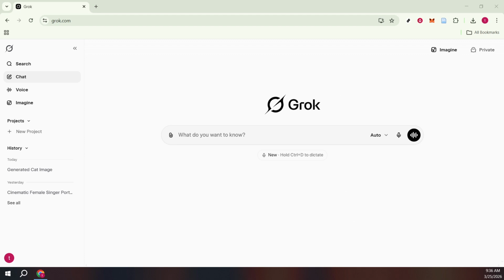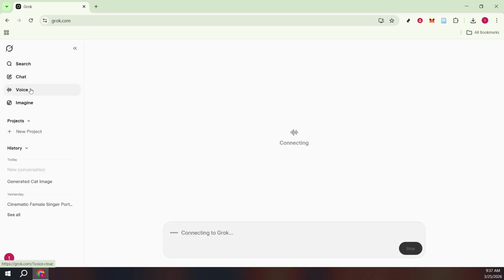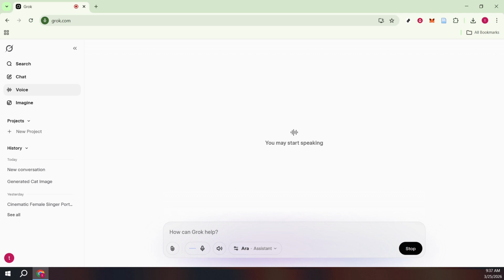How To Add Your Real Voice To Grok AI Videos [2026 Guide]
How To Add Your Real Voice To Grok AI Videos

In today's video, we cover add real voice to Grok AI videos 2026, Grok AI lip sync custom audio tutorial, upload MP3 to Grok Imagine video, Grok AI voice cloning features March 2026, xAI Aurora native audio video sync, how to make AI talk with my voice Grok, Grok AI video voiceover guide, DreamFace Grok AI workflow 2026, Grok 4.1 voice mode live camera, AI video lip sync accuracy 2026, Grok Imagine 1.0 audio features, monetize Grok AI videos with real voice, Grok AI character dialogue prompts, xAI video generation audio upload limits, best AI video voice sync tools 2026